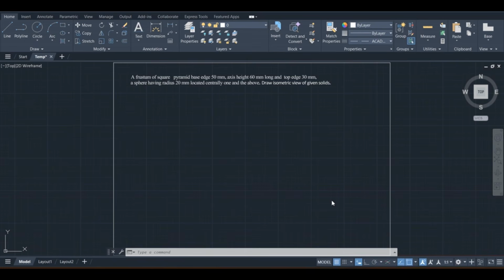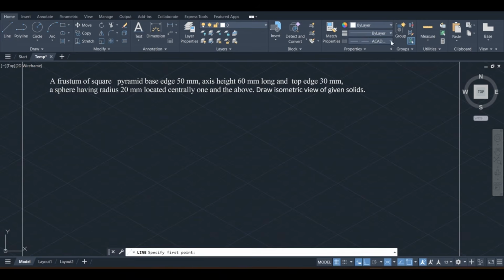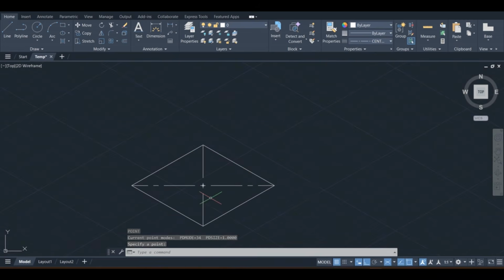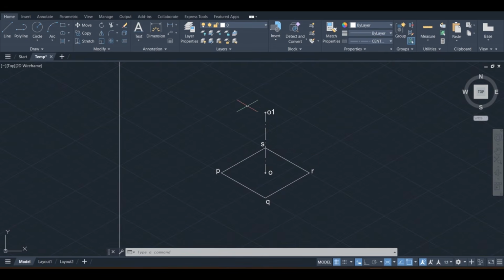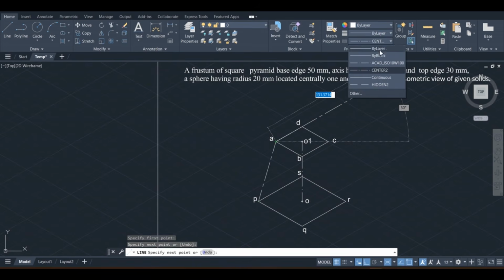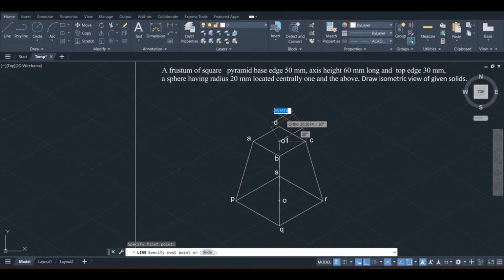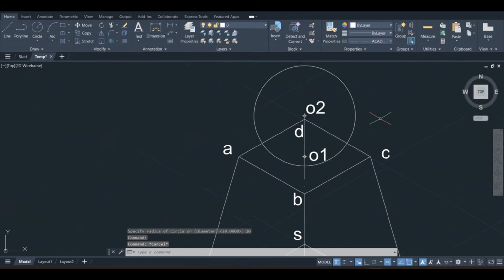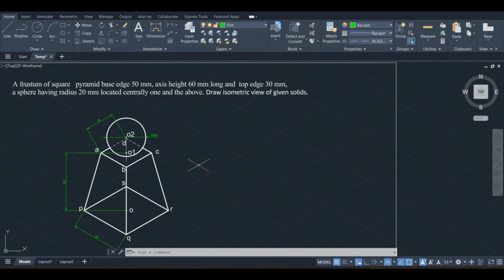Frustum of Square Pyramid with Sphere | Isometric Projection | AutoCAD | ISODRAFT Method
In this video, we draw the Isometric Projection / Isometric View of a Frustum of Square Pyramid with a Sphere using AutoCAD.

📐 Problem Statement Covered:
A frustum of a square pyramid with base edge 50 mm, top edge 30 mm, and axis height 60 mm, along with a sphere of radius 10 mm placed centrally above the frustum. Draw the isometric projection of the given solids.

✏️ What you’ll learn in this video:

Step-by-step AutoCAD isometric drawing technique

Use of ISODRAFT option for quick and accurate isometric construction

Easy method to draw frustum of square pyramid

Correct placement of a sphere in isometric projection

Tips useful for Engineering Drawing exams

🎓 This tutorial is ideal for Diploma & B.E / B.Tech Engineering students, beginners in AutoCAD, and anyone preparing for Engineering Drawing practical's.